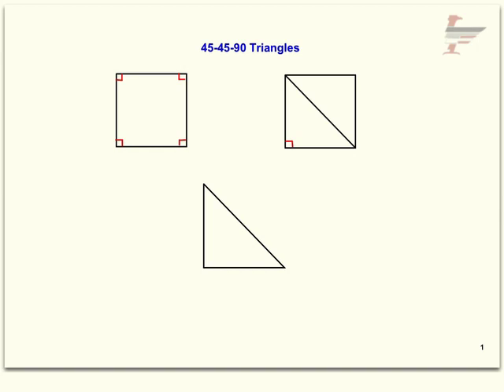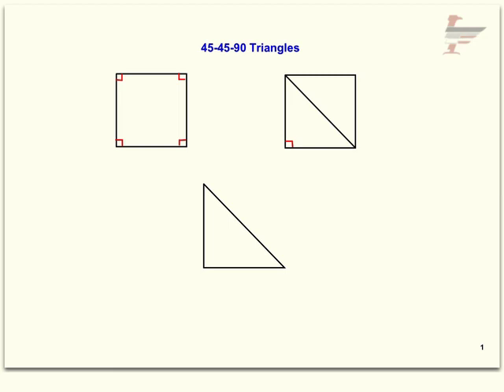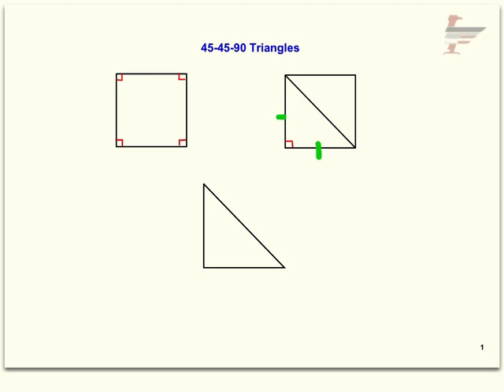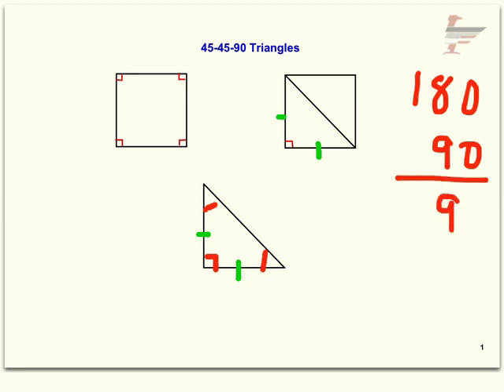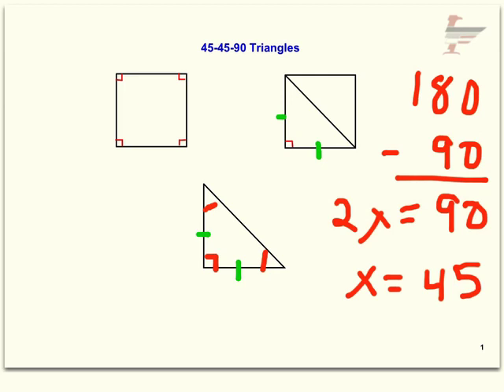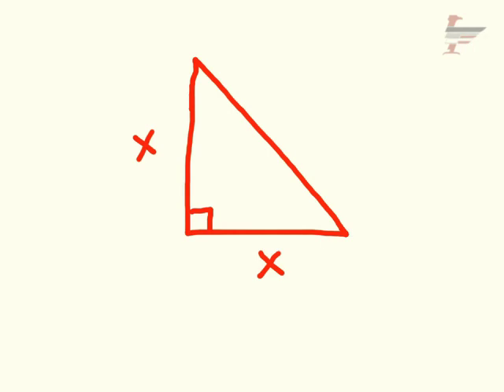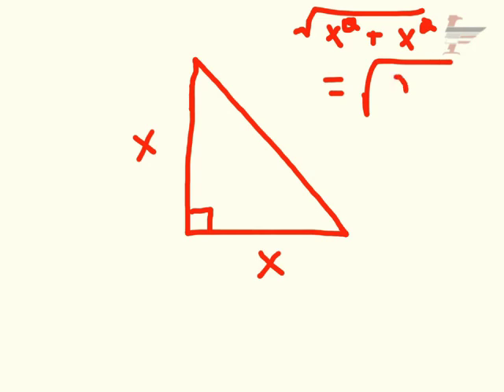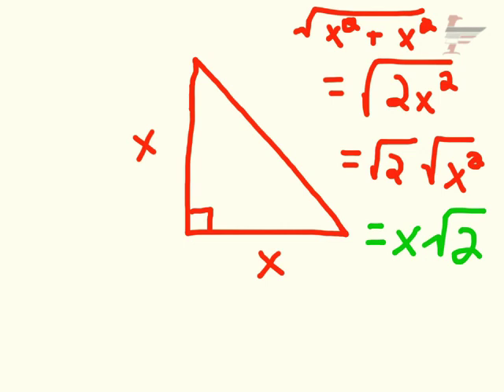45 45 90 Intro